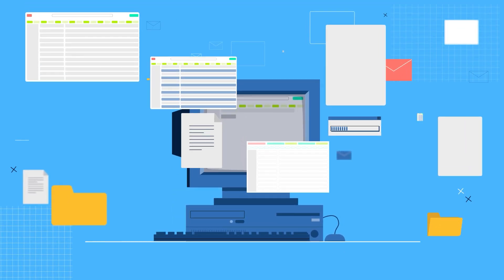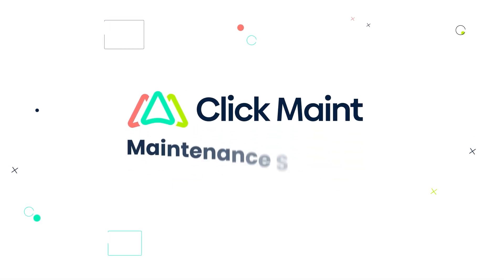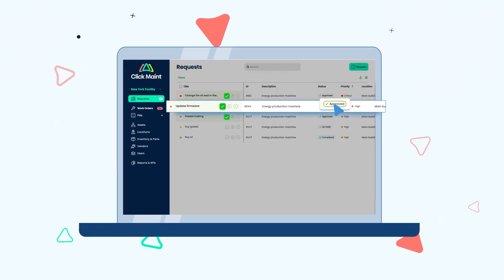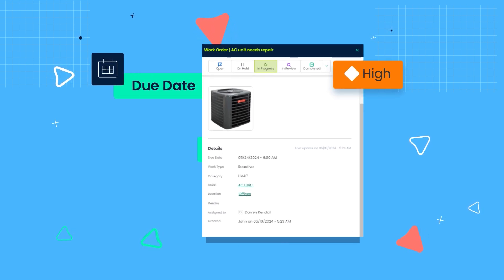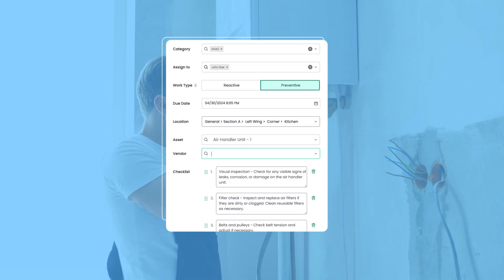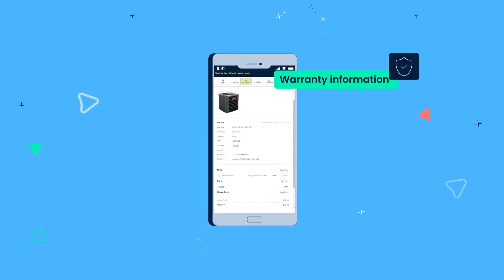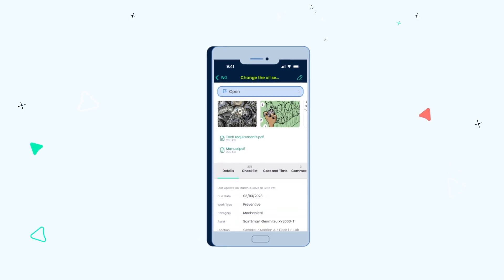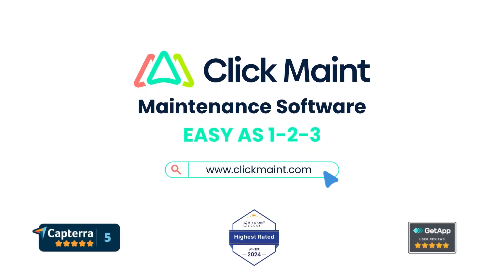Click Maint CMMS Explainer Video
Learn how Click Maint CMMS helps streamline maintenance and facilities operations with easy to use tools for managing requests, work orders, preventive maintenance, assets, inventory and more.